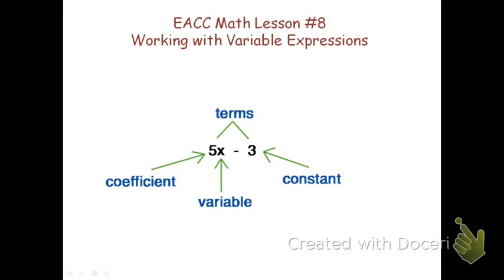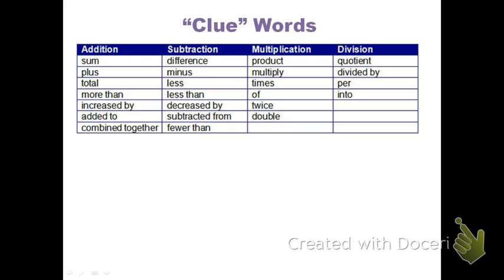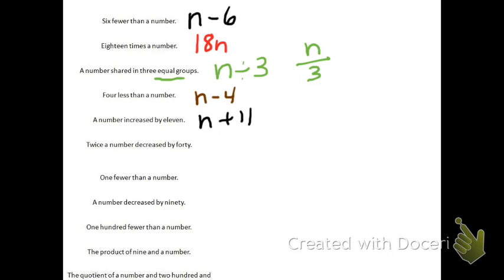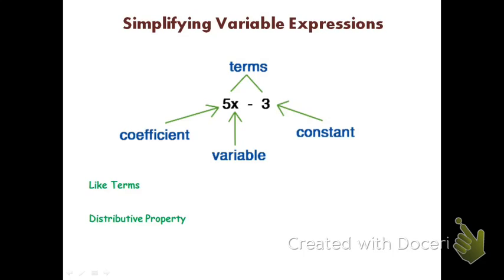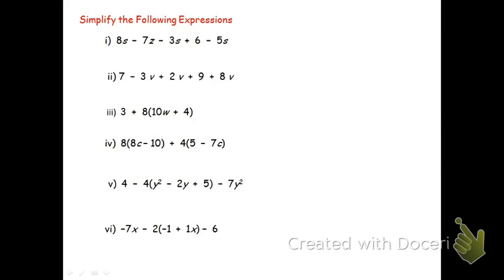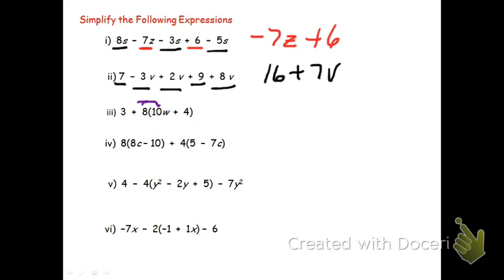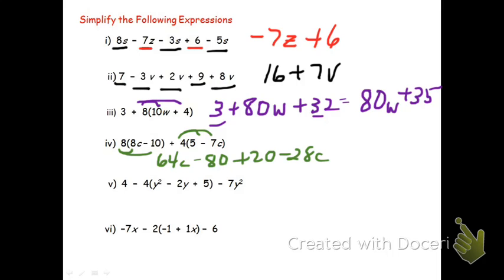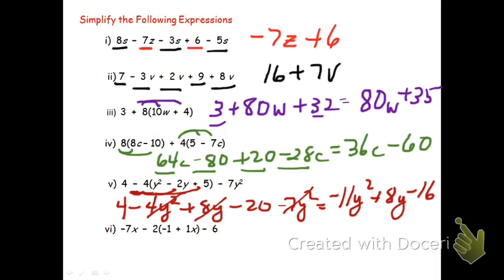Lesson #8 Variable Expressions